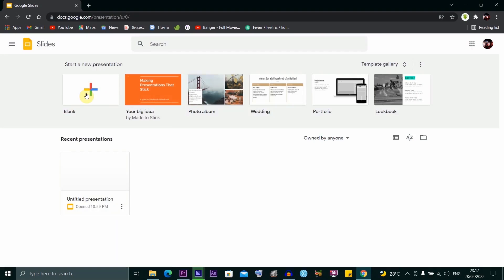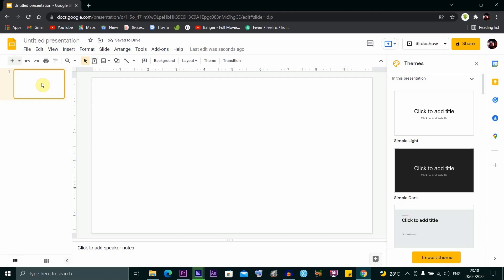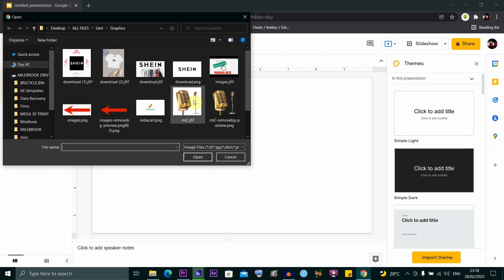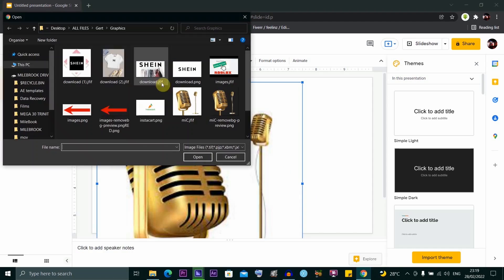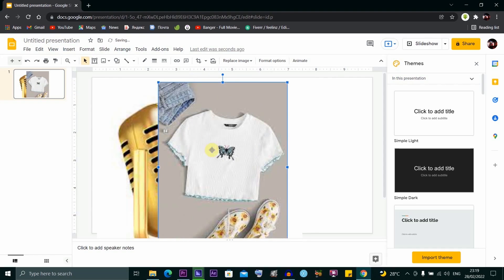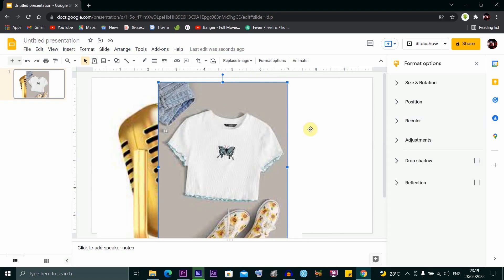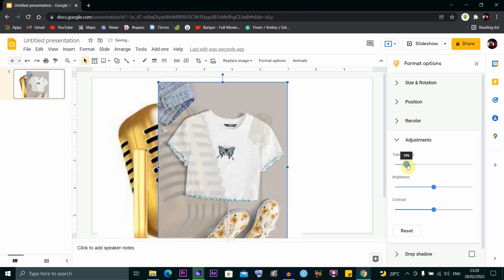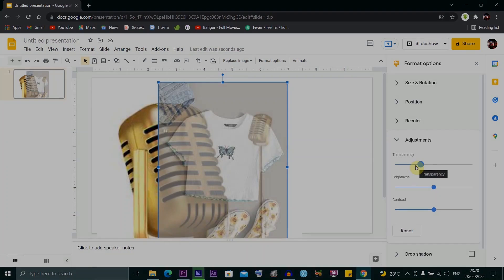How to Make Image Transparent on Google Slides (2025)